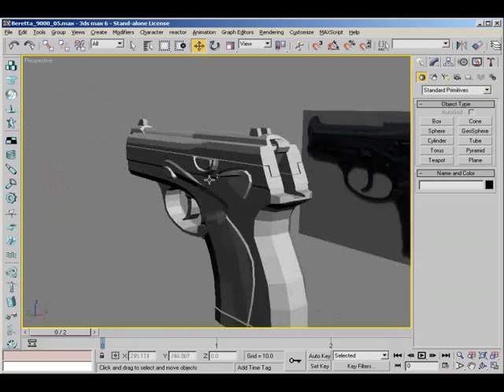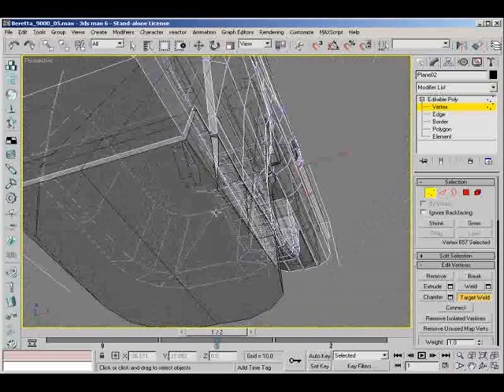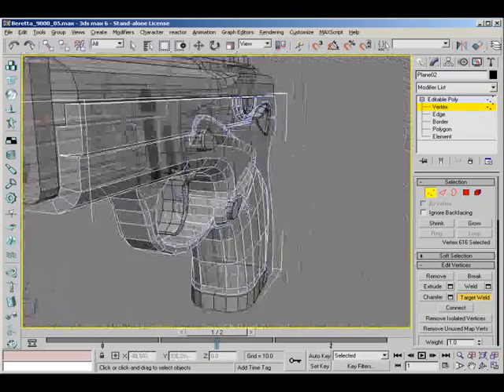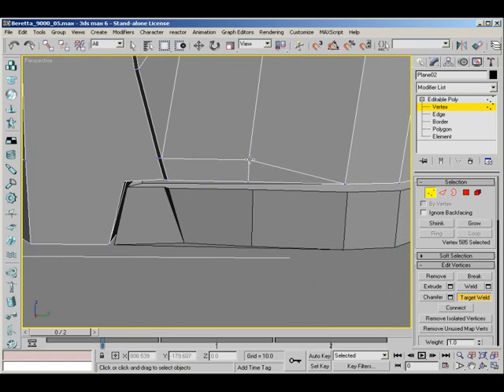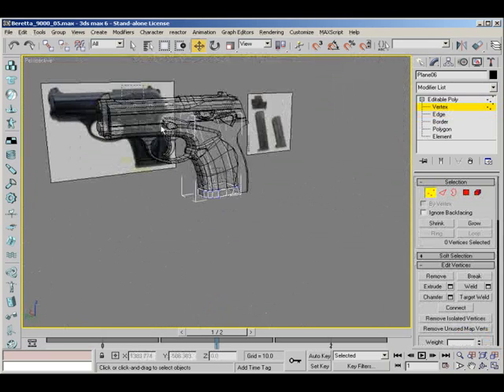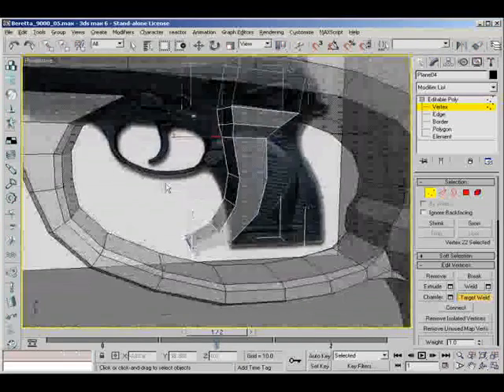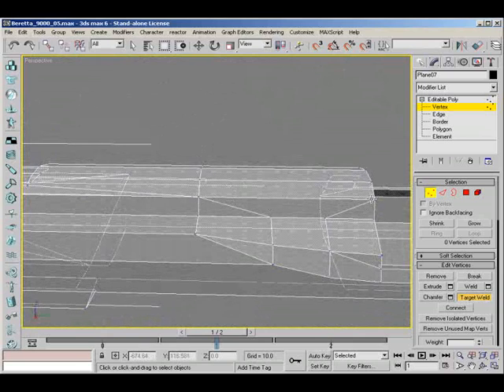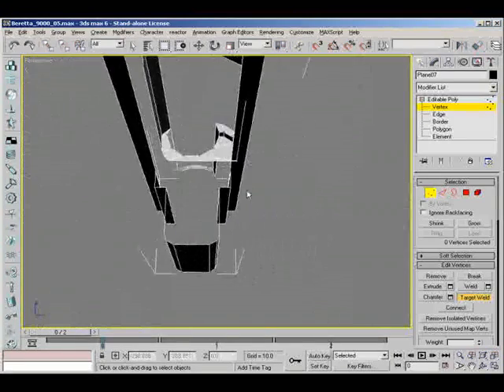Beretta 9000 Modelling Tutorial - Part 8 (1 of 2) - Optimisation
This is the eighth part of the Beretta 9000 modelling tutorial made by Ichi. In the video, he is using the program 3d Studio Max.

This part is actually 20 minutes (approximately), so I split it into 2 segments. This is segment 1 of 2.